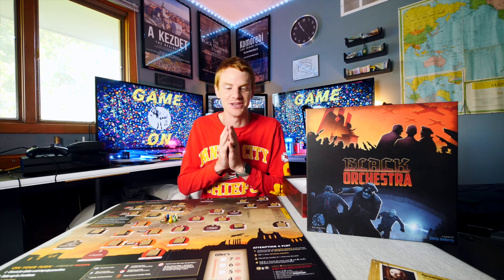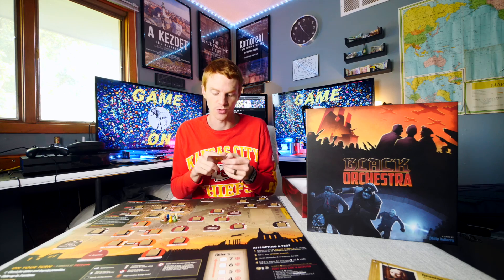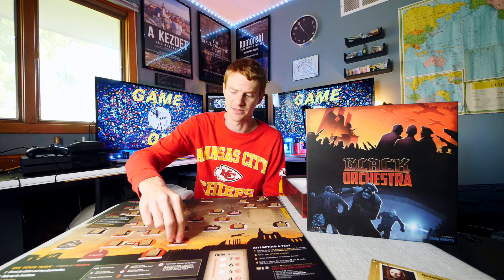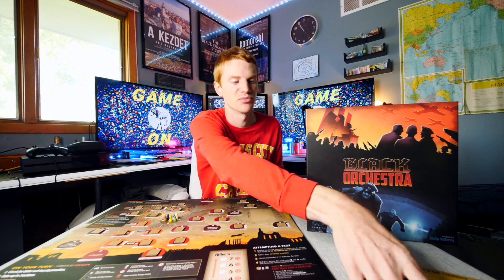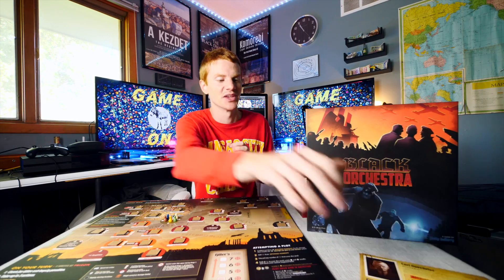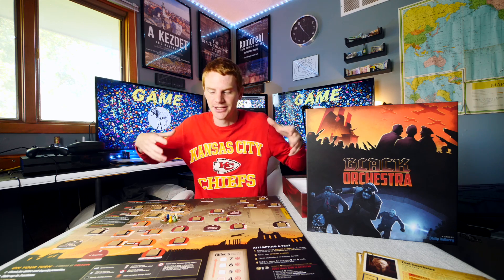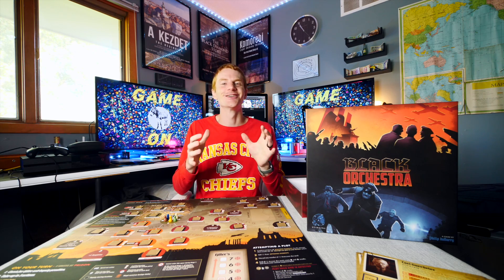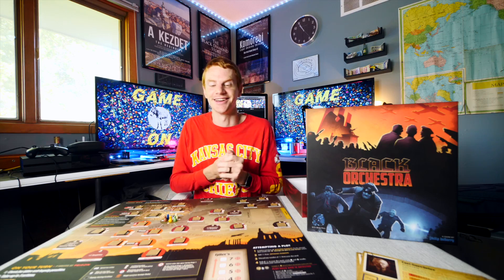Black Orchestra Game Overview & Review